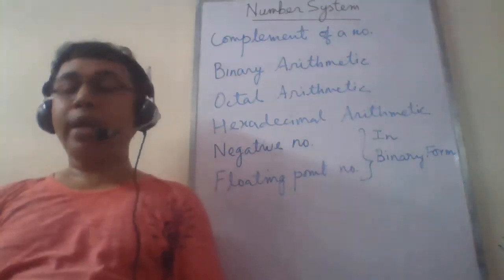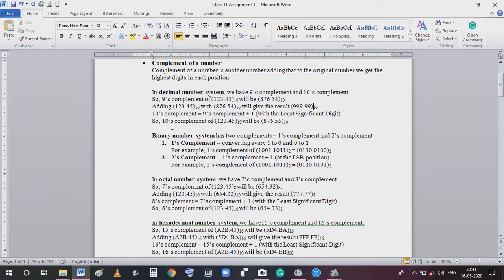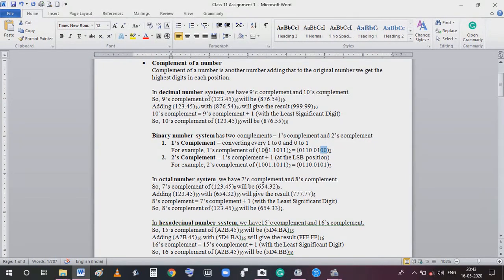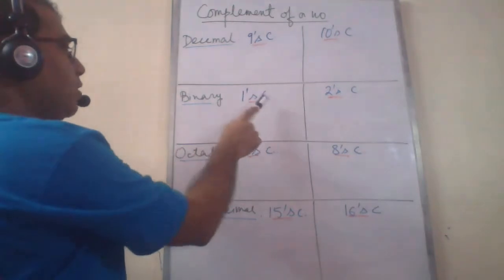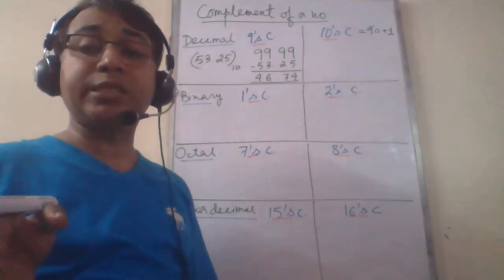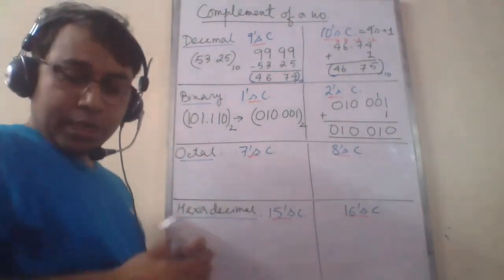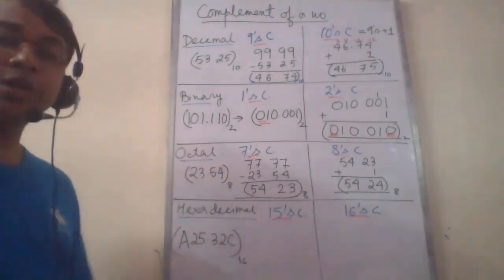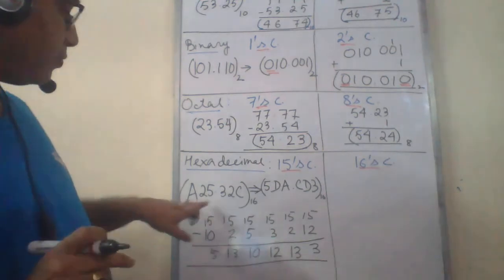Number System Part 2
In this video, I have discussed about complements of a number (from different number systems)